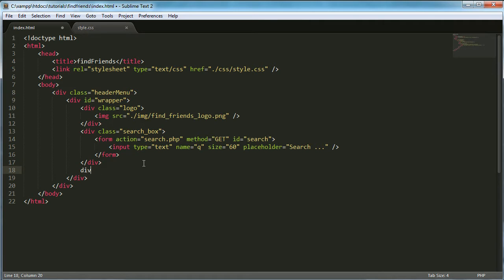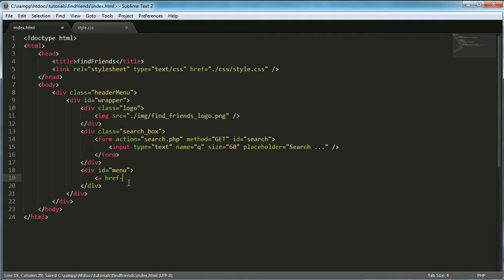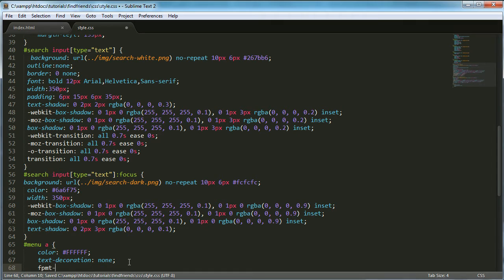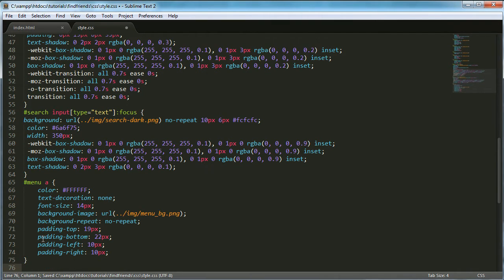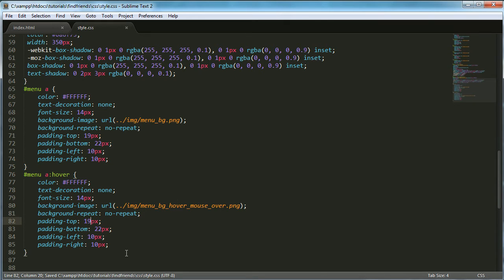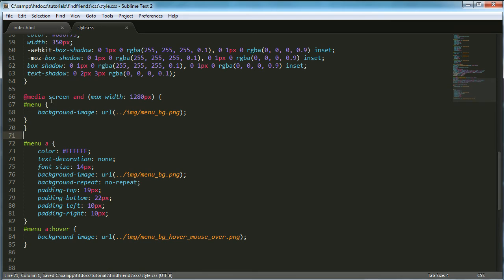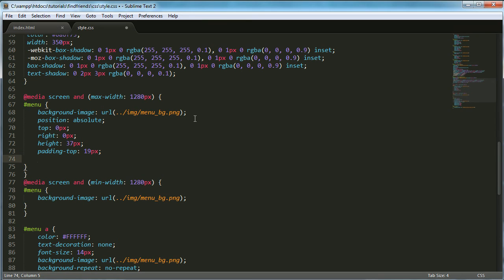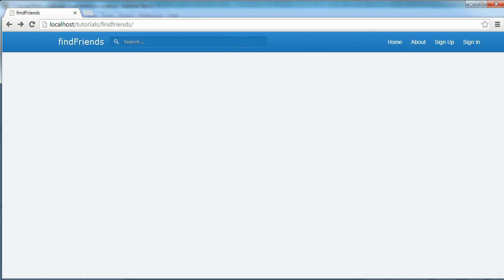How to Make a Social Network from Scratch: Part 4 - Creating the Menu (remake)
In this episode we will be adding a menu to the top right hand side of our website.